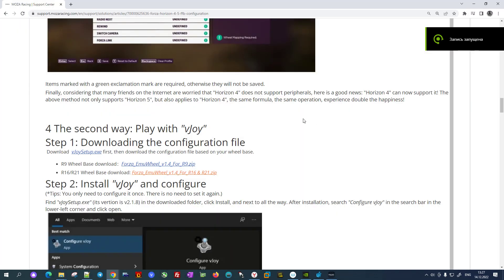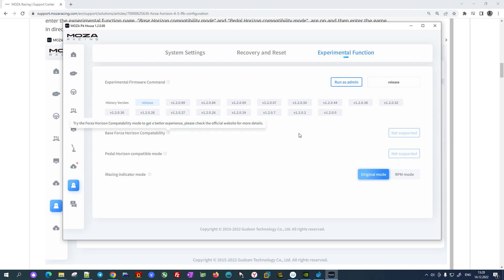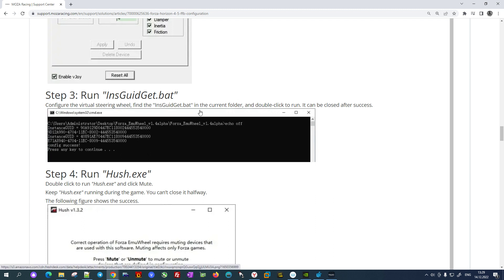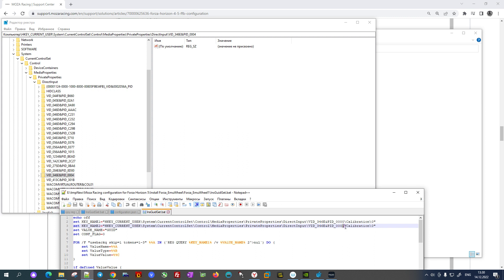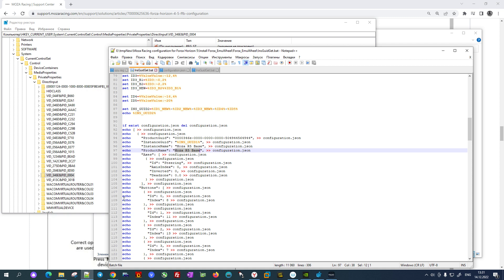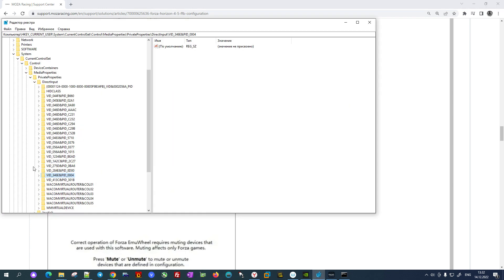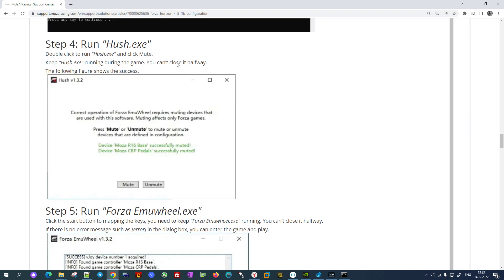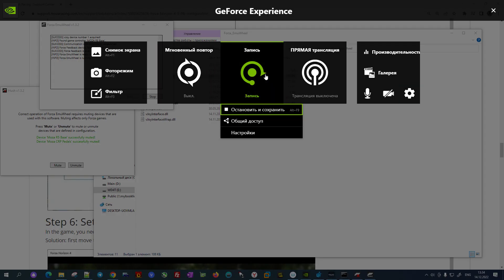Moza R5 config for Forza Horizon 5 via vJoy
- any wheel with forza 5 solution